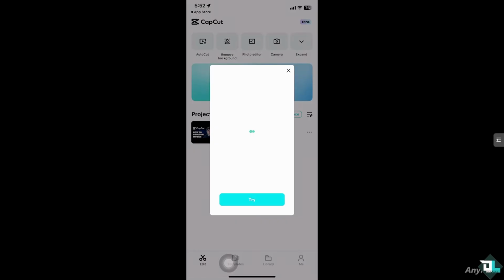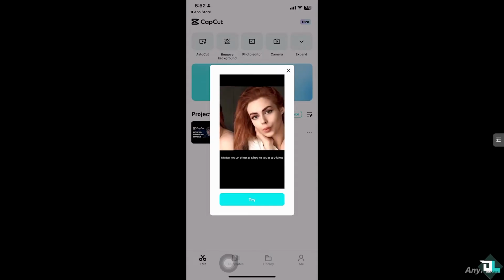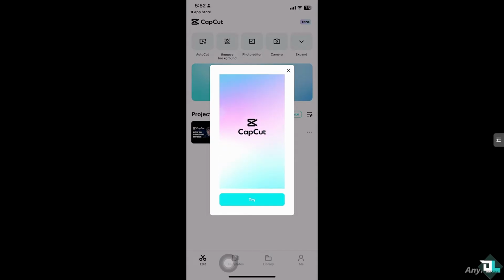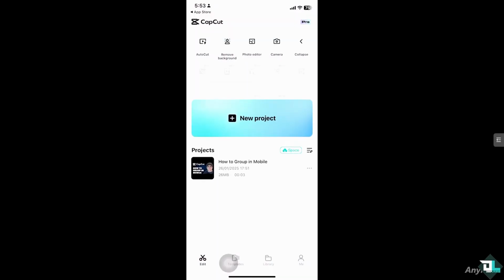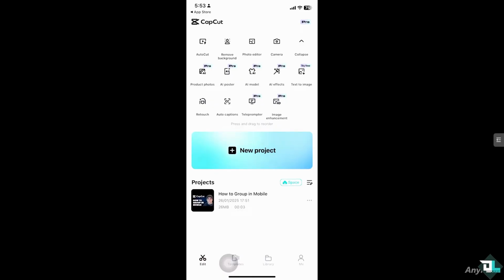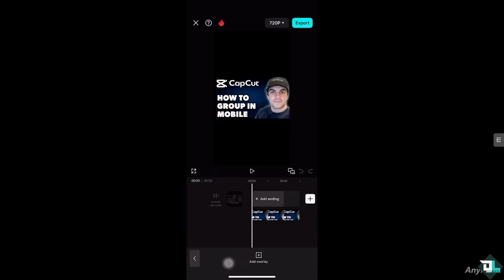How to Group in CapCut Mobile (Full 2025 Guide)